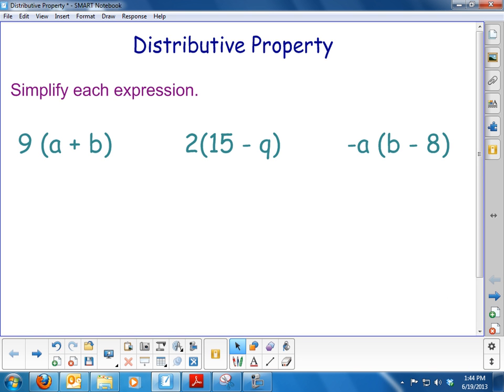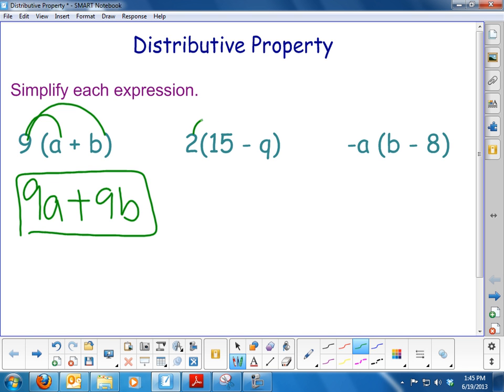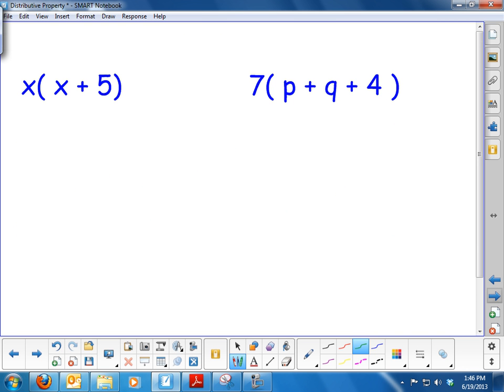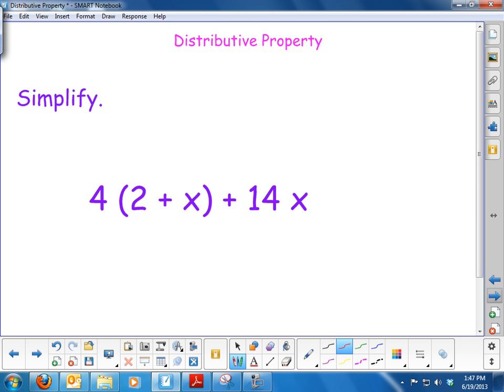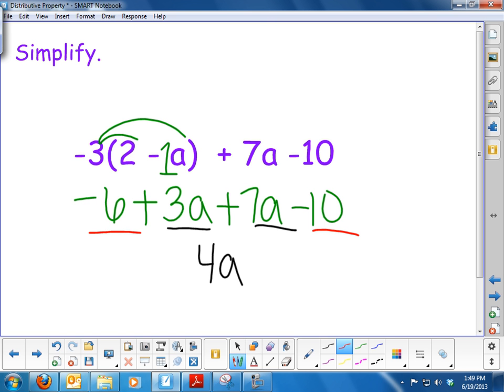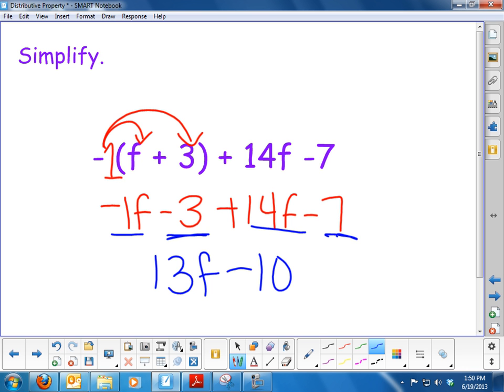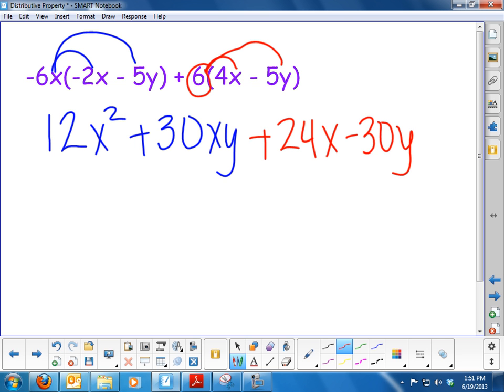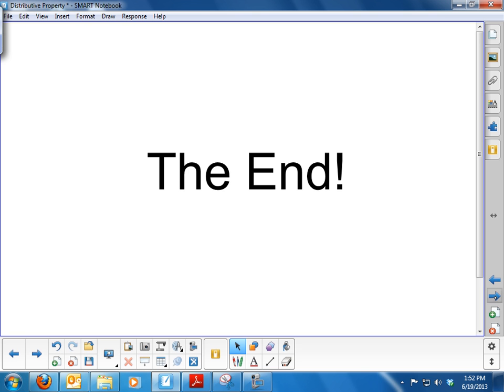1 7 Part 2 The Distributive Property